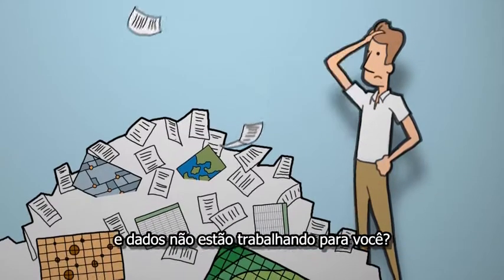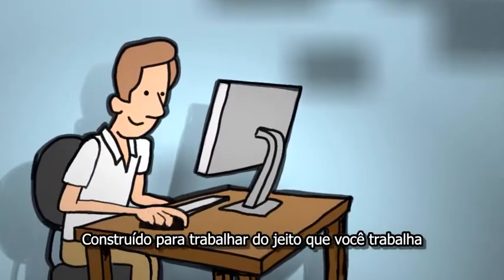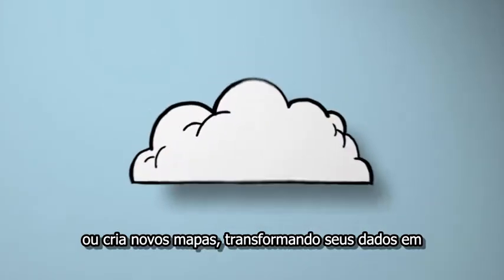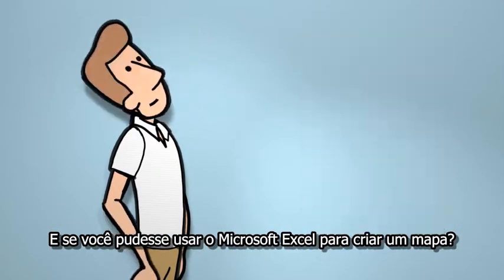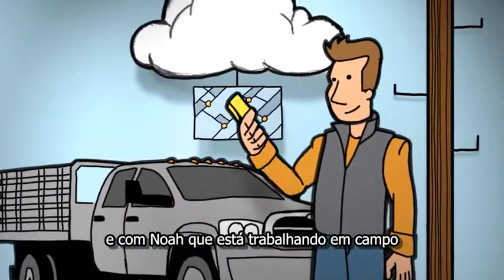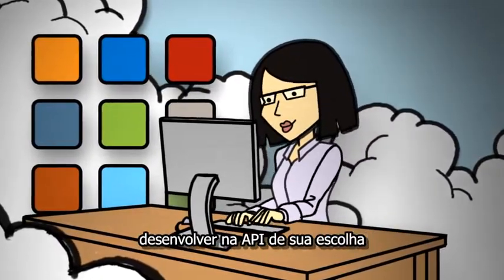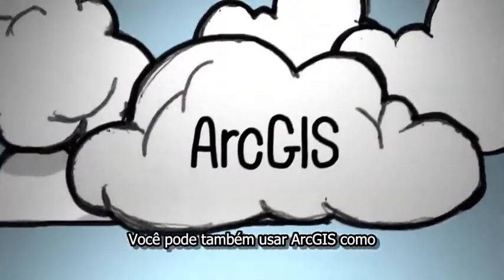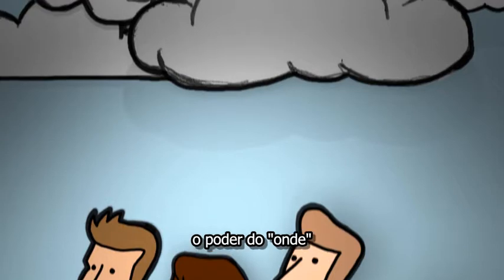O que é ArcGIS?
Esse vídeo apresenta todo o poder do ArcGIS como uma plataforma capaz de integrar, conectar e compartilhar informações entre os mais diversos usuários!